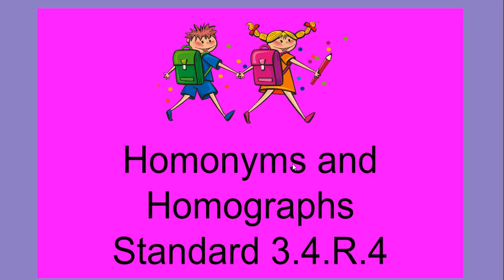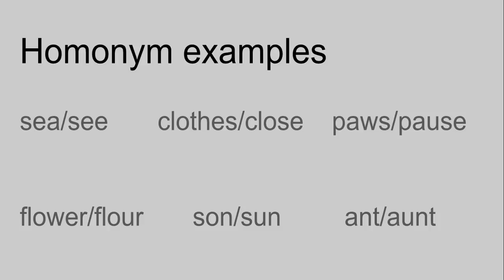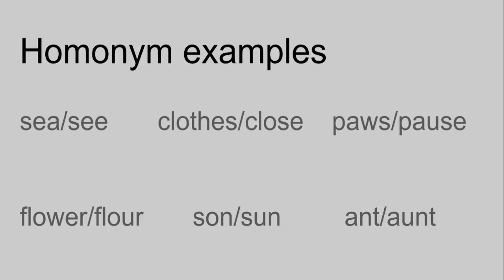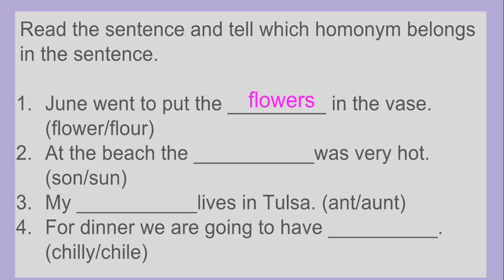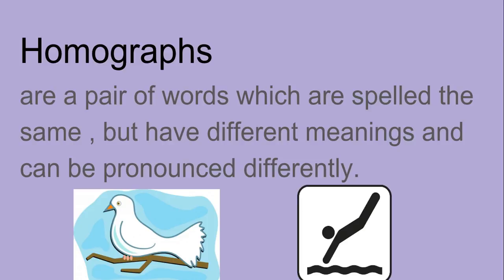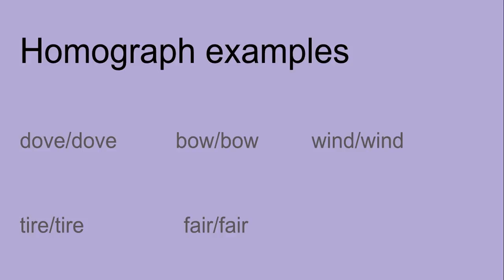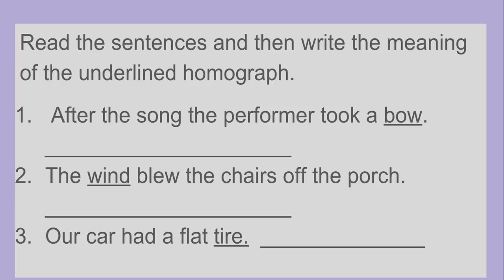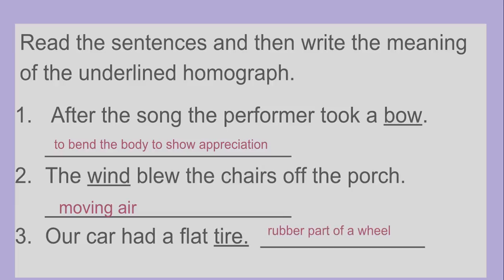Standard 3.4.R.4: Homonyms and Homographs